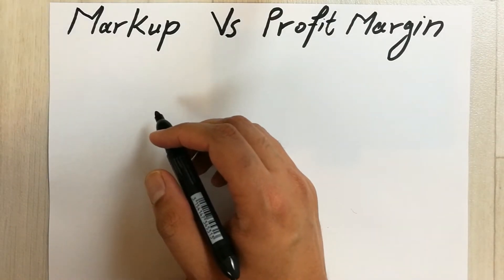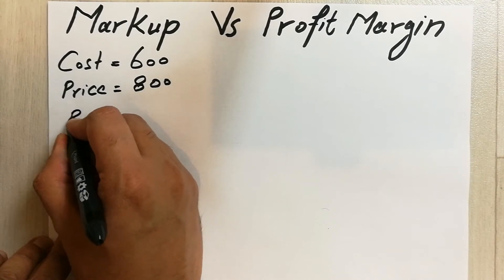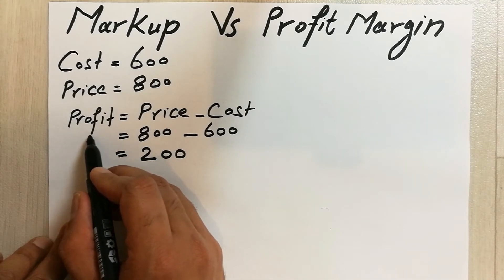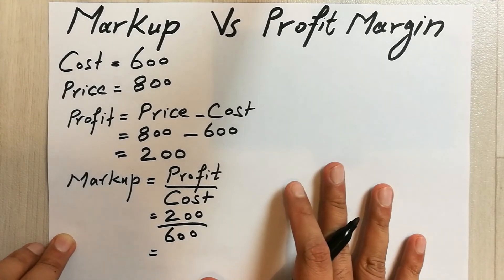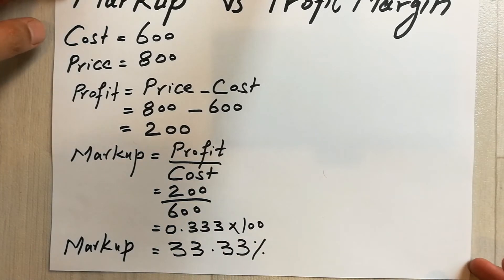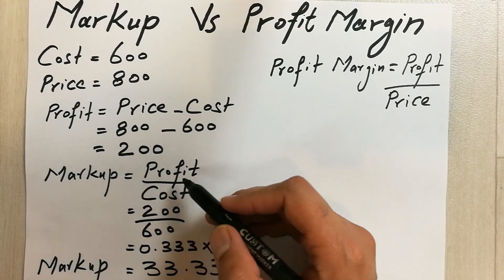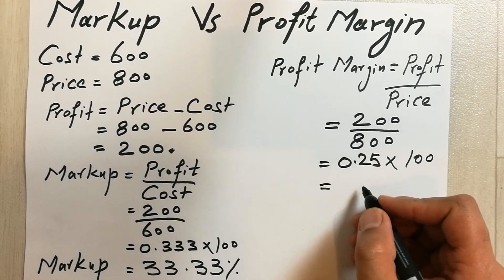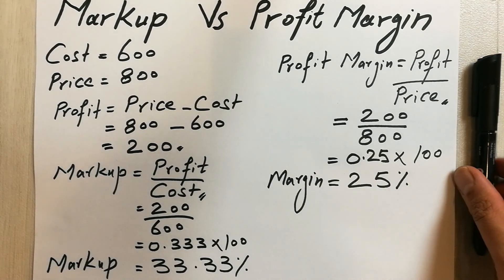How to Find Difference Between Markup Vs Profit Margin - Easy Trick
Please use Below link to buy Best Casio Calculators
How to Find Difference Between Markup Vs Margin Easy Trick
In this video i am showing you how to calculate the difference between markup and profit margin. Both markup and profit margins are really important in retail , finance as well as for students as well. when the cost price and selling price are given , it is very easy to find the gross profit and later we will apply the markup formula and profit margin formula.
Gross Profit=price-cost
markup=profit/cost
Profit margin=profit/price